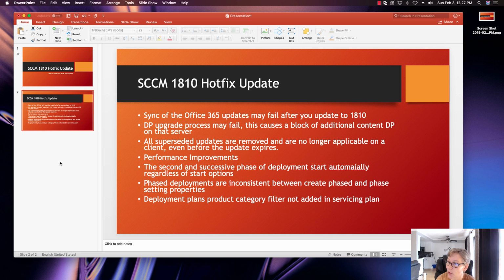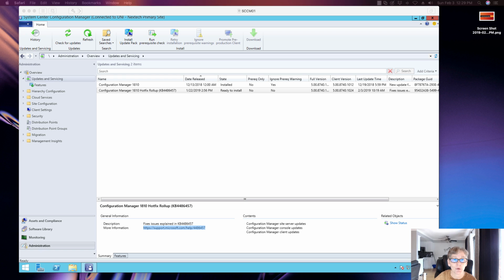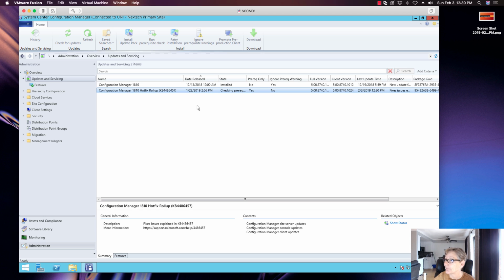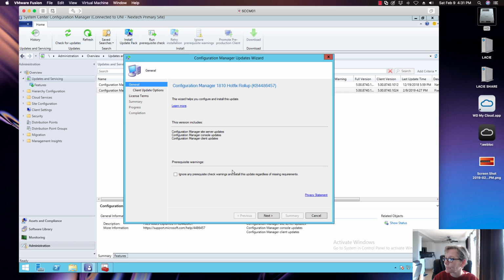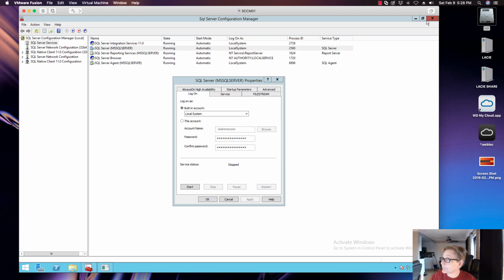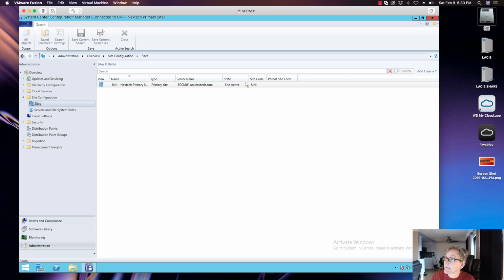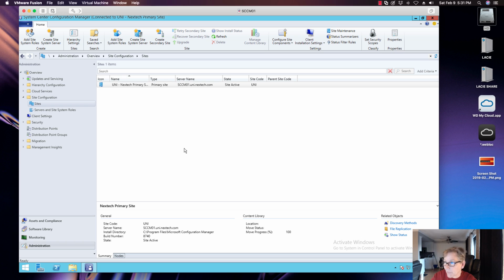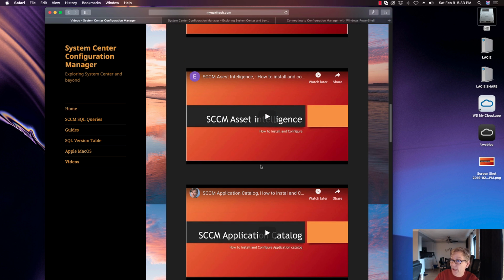SCCM 1810 Hot-fix Update